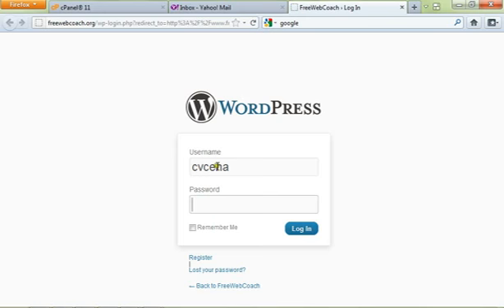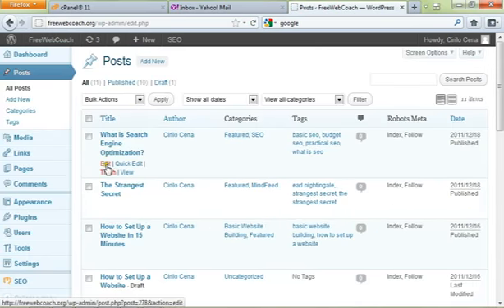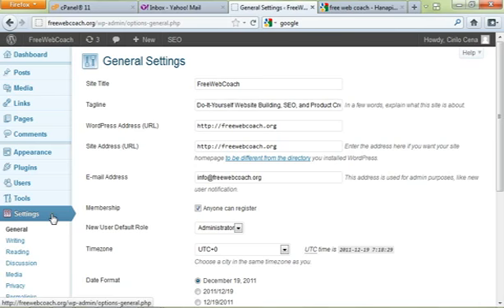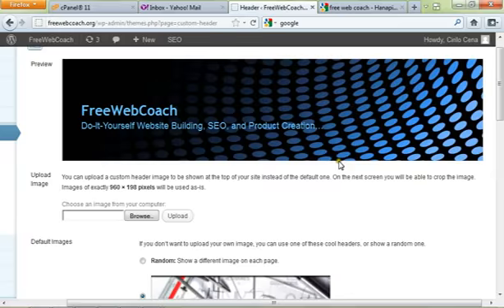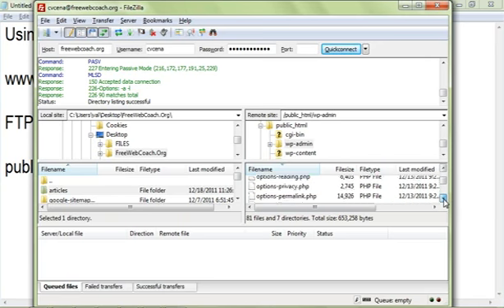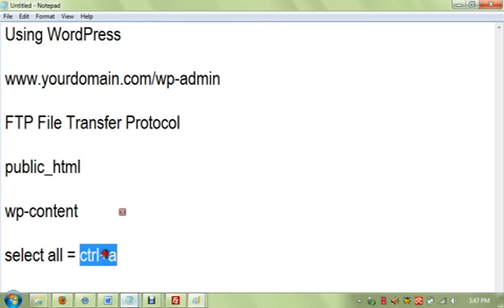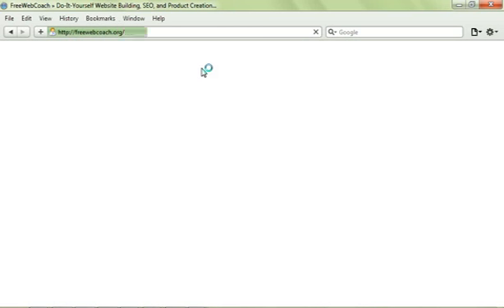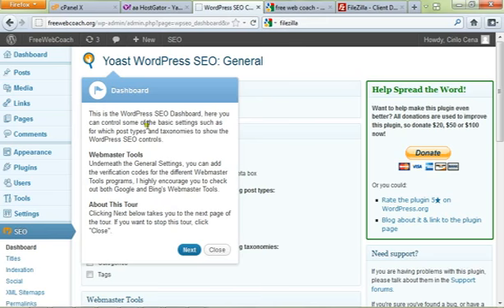Using WordPress - How to set standard settings for word press.flv